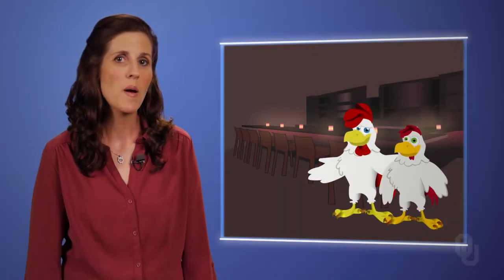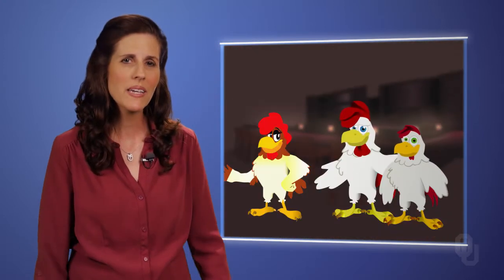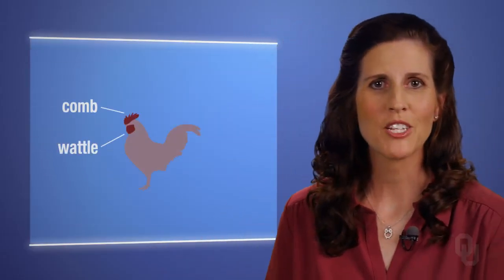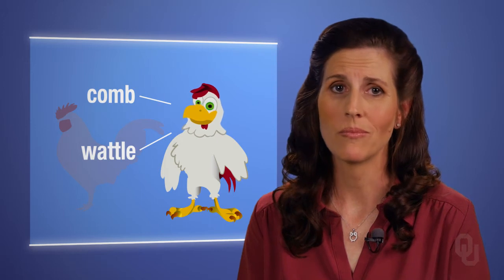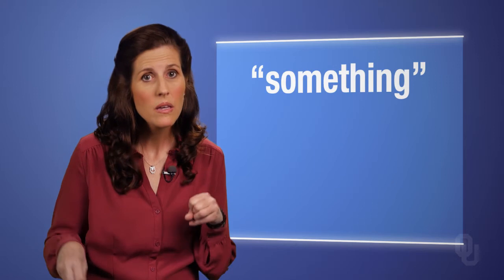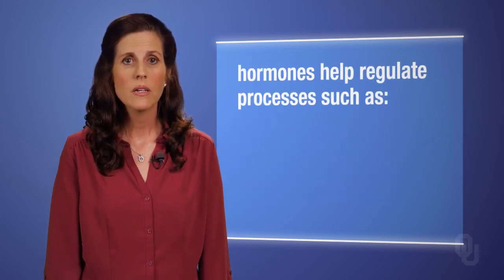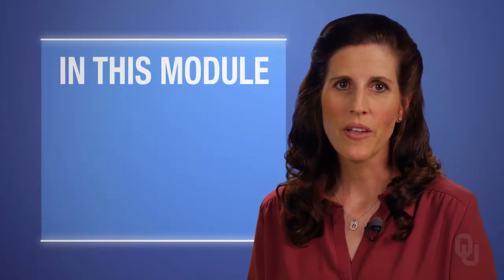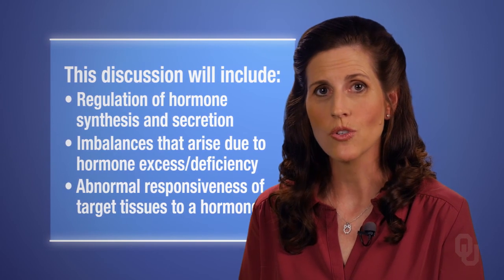Human Physiology - Endocrine Overview